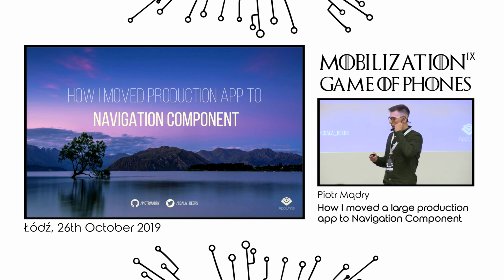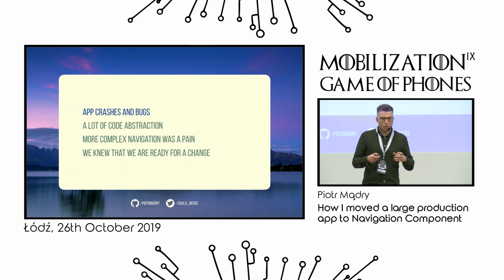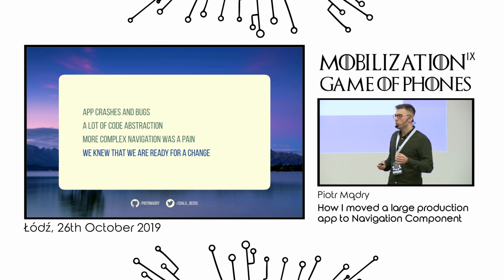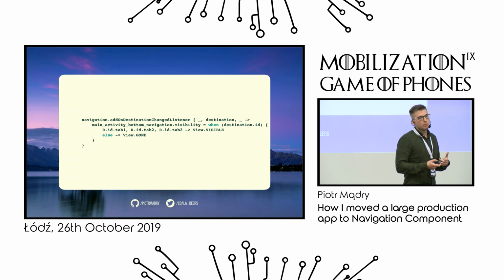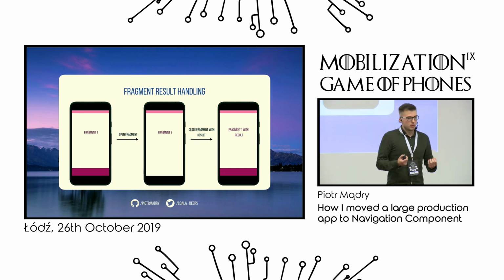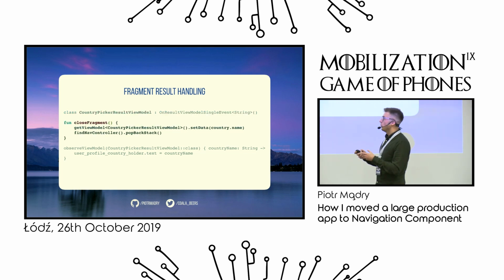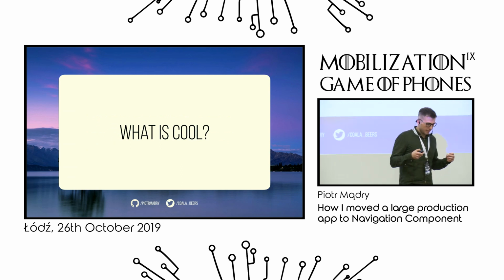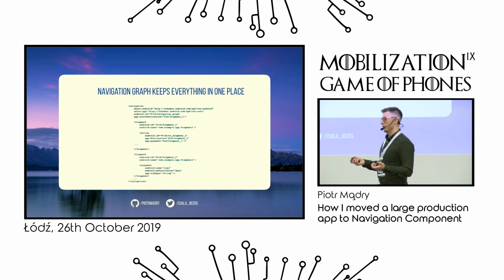How I moved a large production app to Navigation Component - Piotr Mądry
For some time, the Android team from Google has been providing us a new, attractive solutions to problems that every Android Developer will encounter sooner or later in his career.
One of such solutions is Navigation component, which simplify the implementation of the transition from screen to screen, and at the same time provide a tool that is an amiable to use and allows testing.
In my talk I would like to raise the question, whether this will work well in every project?
Why we decided to use Navigation component in our production app and how we dealt with problems on our way, as well as provide a knowledge about how to prepare for the migration from the current implementation to a new idea from Google.

Piotr Mądry
Android Developer at AppUnite, a functional programming and rx-based solutions lover, inspired by back-end technologies like Elixir/Phoenix.
A huge fan of coding challenges, fascinated in inventing and creating completely new things.